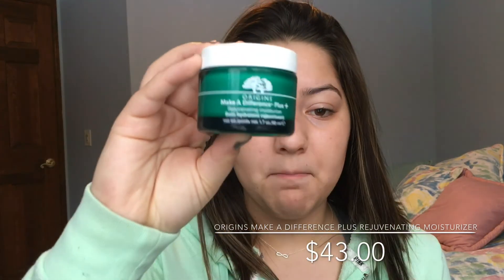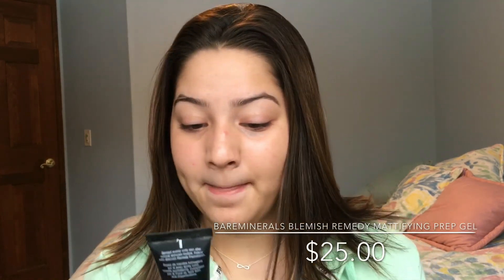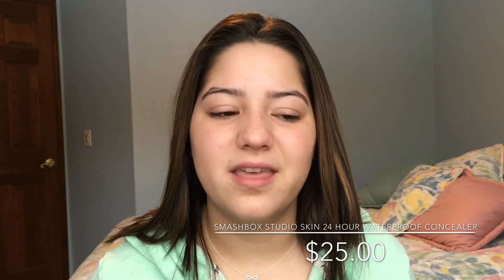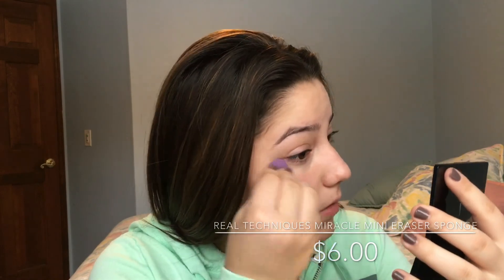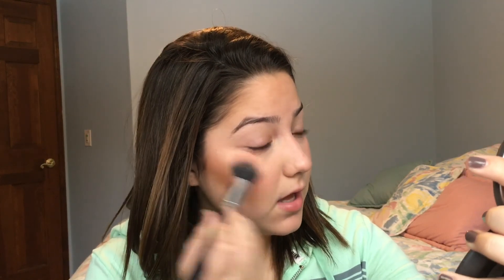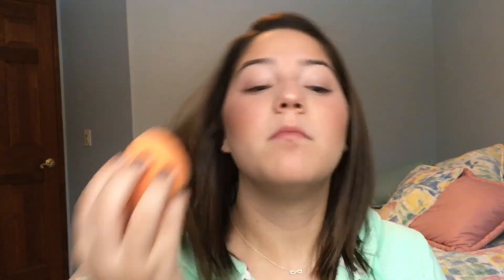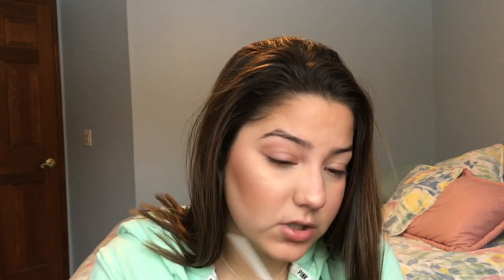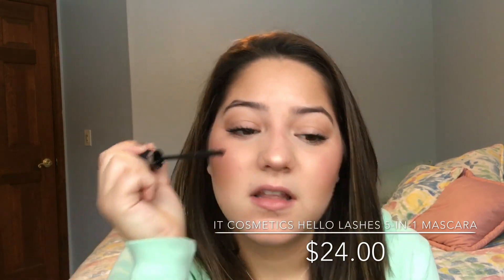Simple Everyday Makeup Routine 2017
Watch in HD for amazing quality!

Hey Guys!!! Now this is..My Everyday Makeup Routine! I really hope you guys enjoy this talk through tutorial so I can explain better what's going on :) Please thumbs up if you like this and want more makeup vids!

PRODUCTS USED:

~Dove Sensitive Skin Body Wash
~Origins GinZing Refreshing Eye Cream To Brighten And Depuff
~BareMinerals Blemish Remedy Mattifying Prep Gel
~Smashbox Studio Skin 24 Hour Waterproof Concealer
~Real Techniques Miracle Complexion Sponge
~BareMinerals Blemish Remedy Foundation
~IT Brushes For Ulta Chic Blush Brush
~BECCA Shimmering Skin Perfector Pressed Highlighter
~IT Brushes For Ulta Chic Crease Brush
~Tarte Perfect Picture Eyelash Curler
~Too Faced Better Than Sex Mascara
~IT Cosmetics Hello Lashes 5-in-1 Mascara